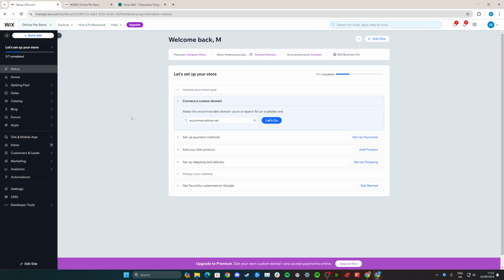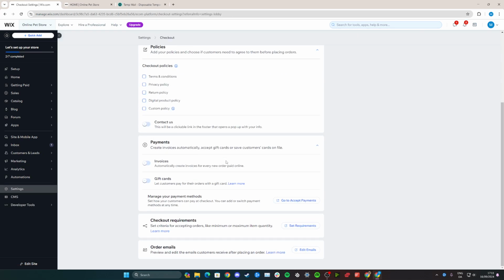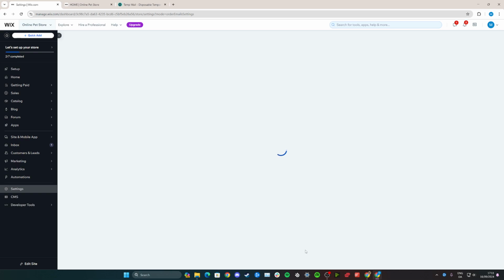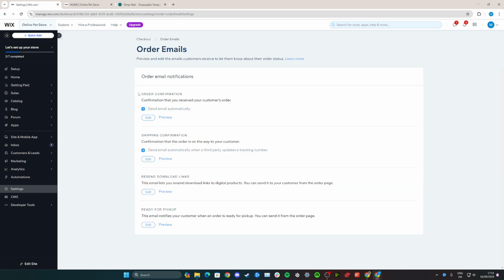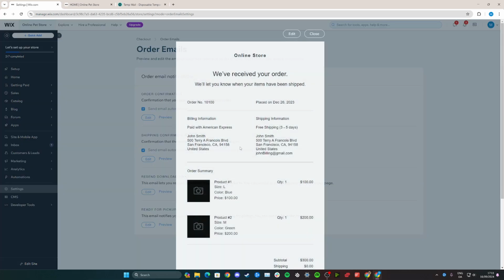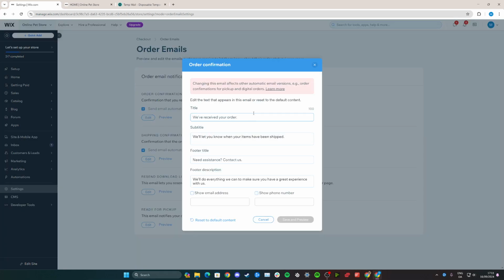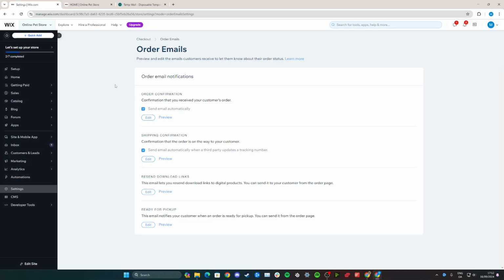How to Send Order Confirmation With Wix [Quick Guide]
In this guide, we’ll show you how to send an order confirmation with Wix. Learn how to customize and automate order confirmation emails for customers after they make a purchase. This tutorial will help ensure your customers receive all the essential details about their orders.